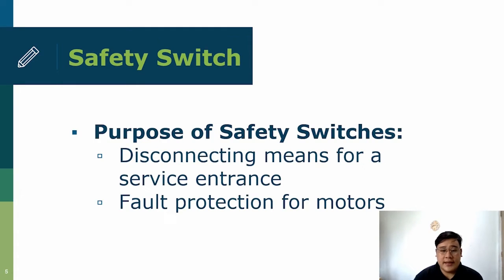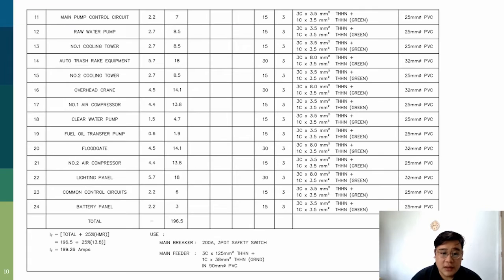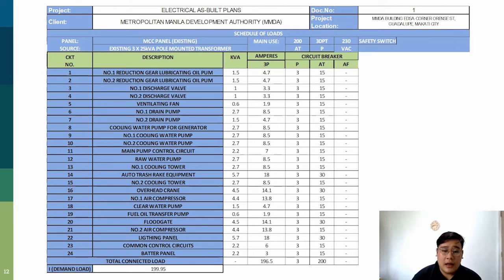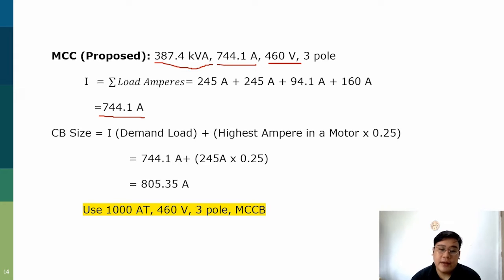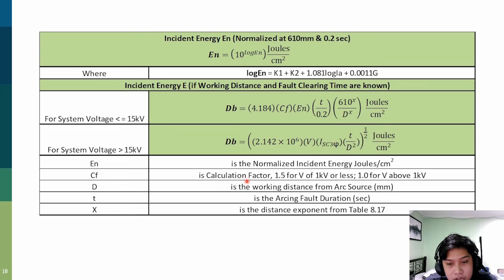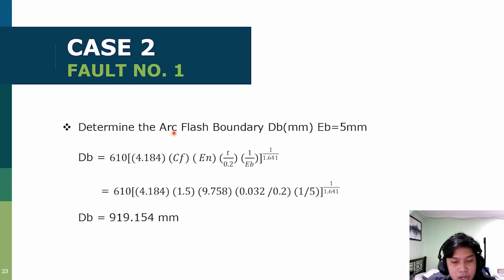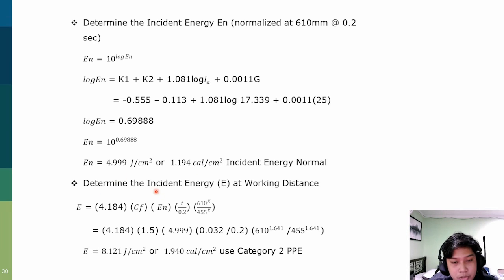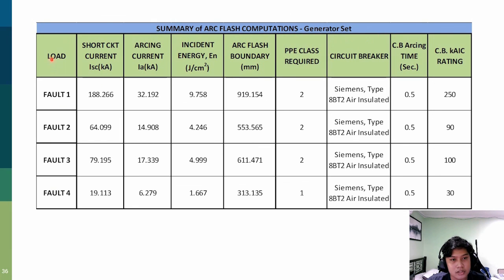PUP BSEE 3-3 Group 4 | Branch Circuit and Overcurrent Protection & Arc Flash Analysis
This video is meant to fulfill a requirement for PUP Electrical Engineering students' online ojt. No infringement of copyright is intended.